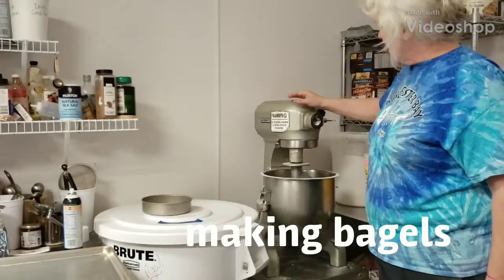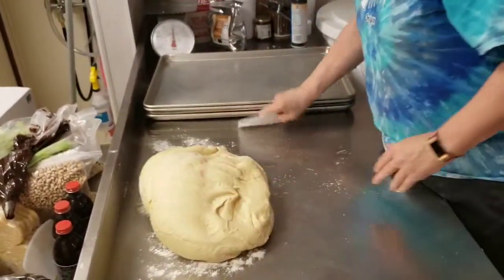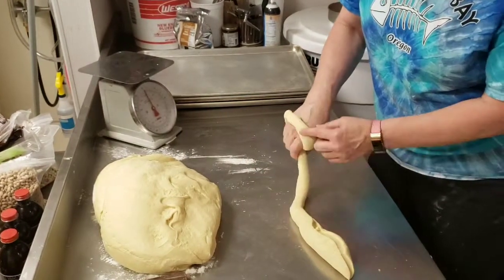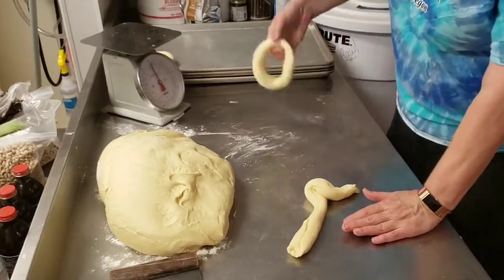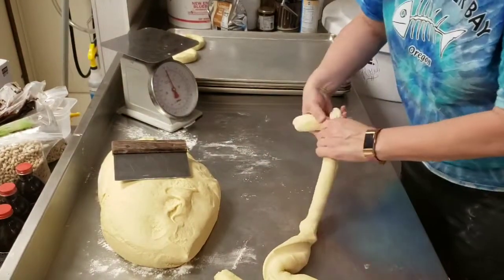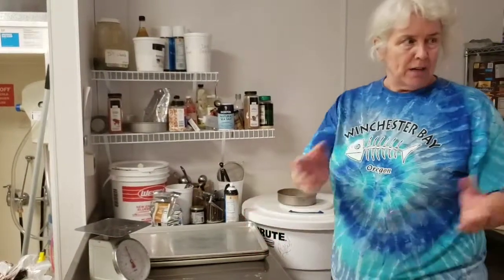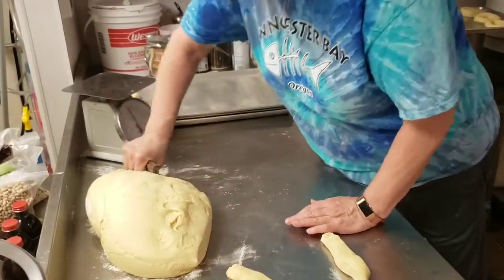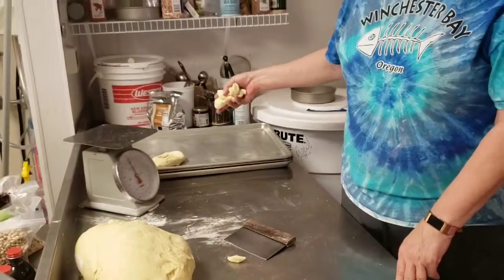Making bagels the easy way